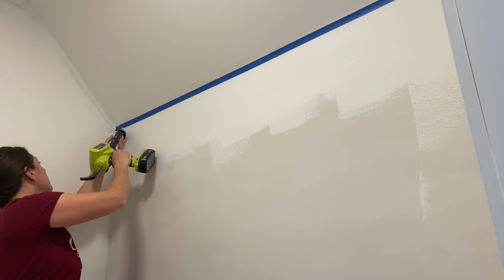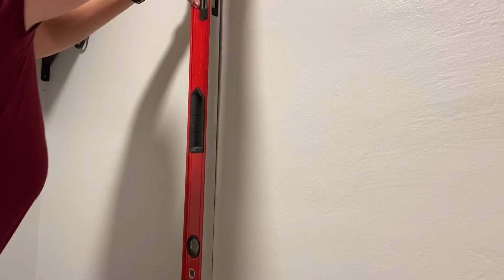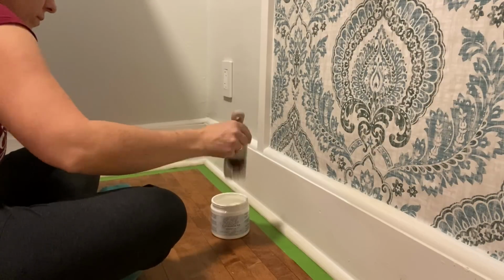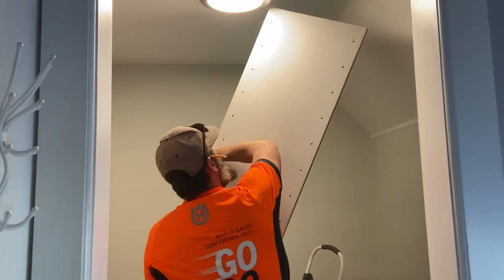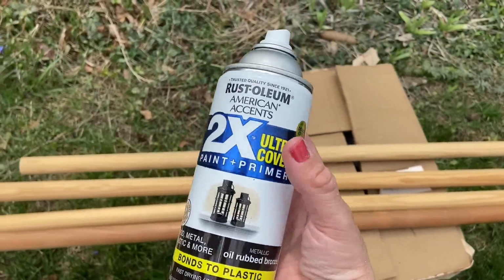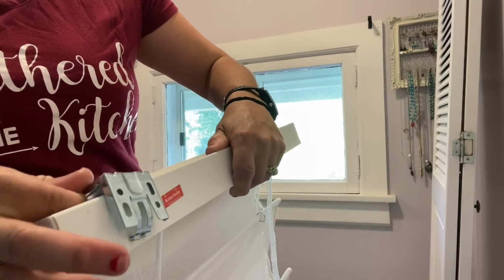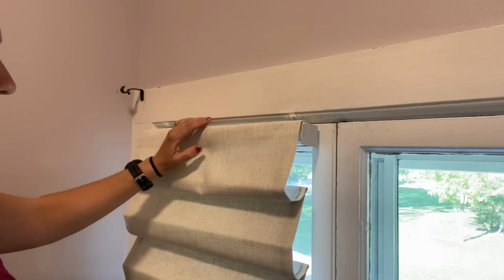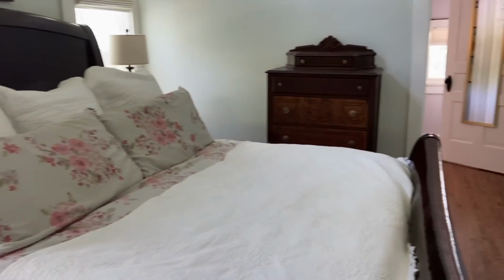How she turned her messy closet into an amazing "mom sanctuary"